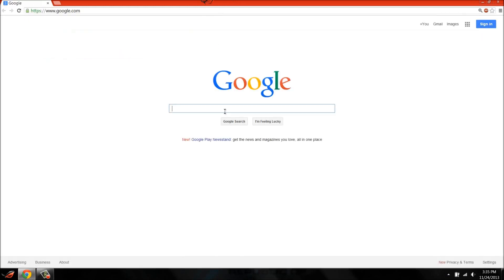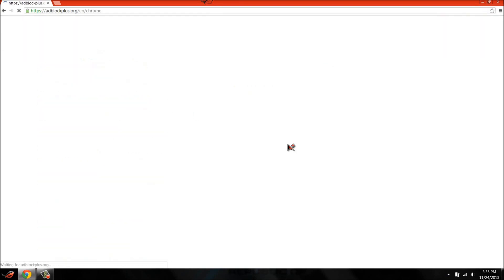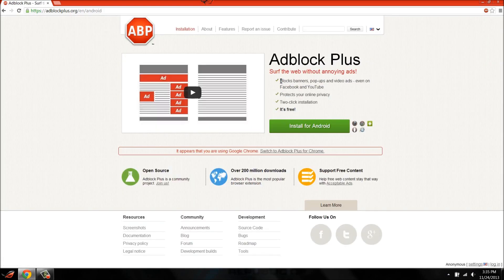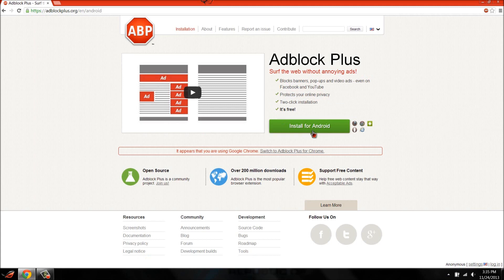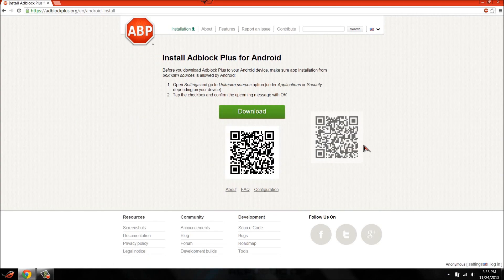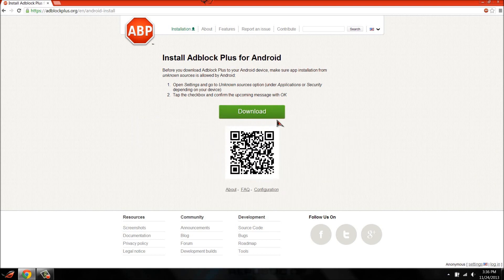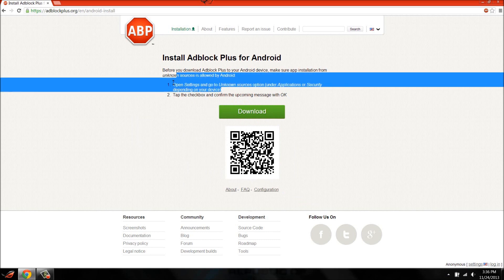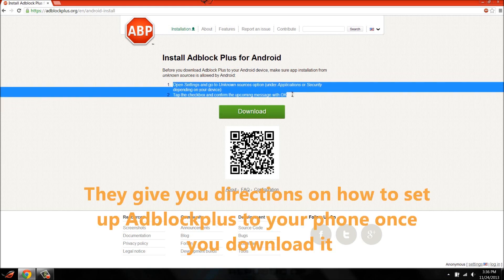How to block youtube/google ads on your Android phone for free!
This is video will show you how you can block youtube/google ads from your phone or desktop for free!